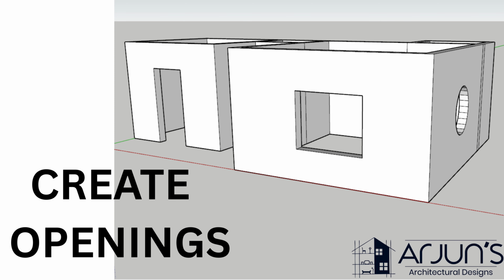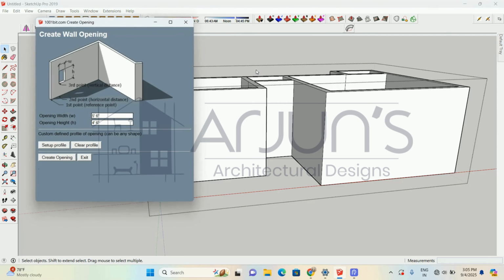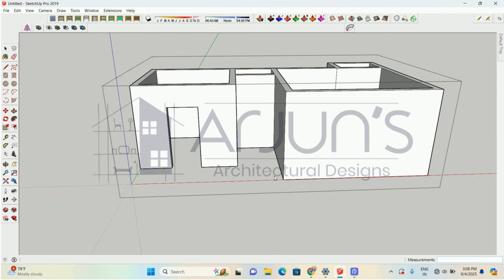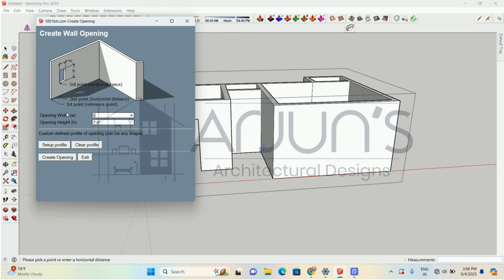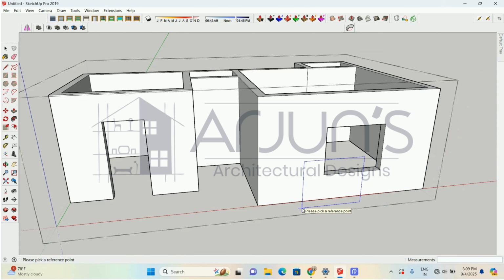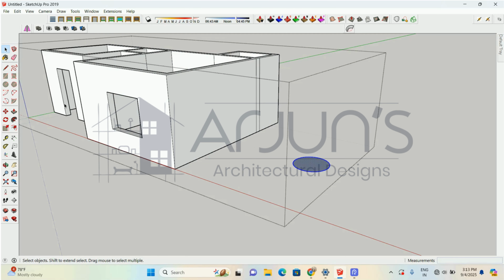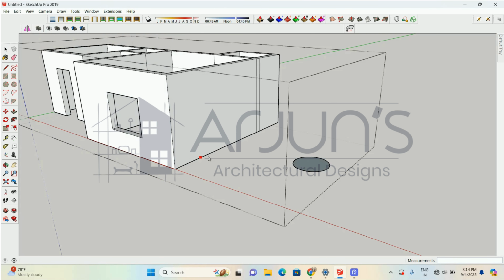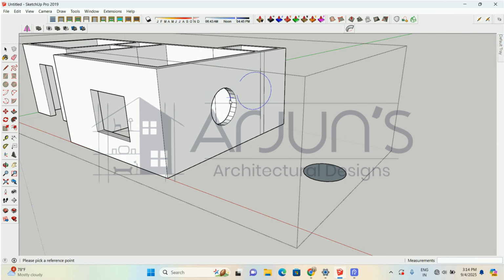Sketchup training by Arjun's Architectural Designs - "Create Openings" Using 1001 bit Tools.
Welcome to our SketchUp Training Series! 🎓
Whether you're just starting out or looking to sharpen your 3D modeling skills, this video will guide you step-by-step through the basics of SketchUp. Learn how to create models, use essential tools, and bring your ideas to life with ease.
📌 Perfect for architects, interior designers, students & hobbyists!